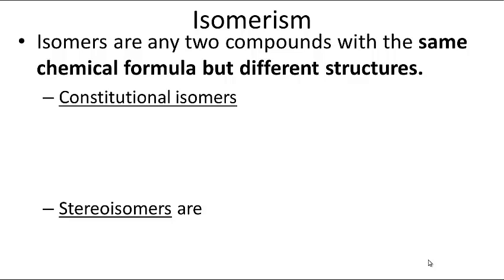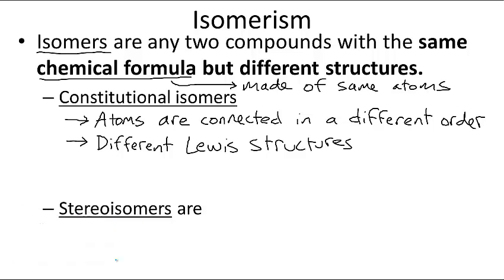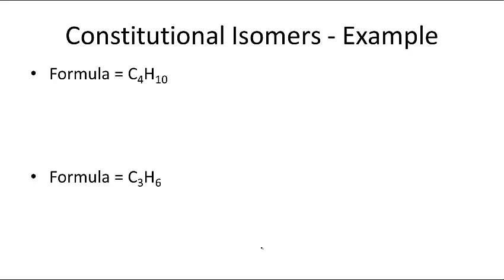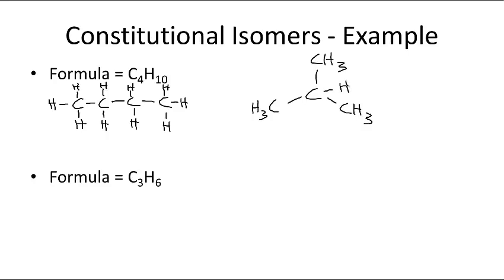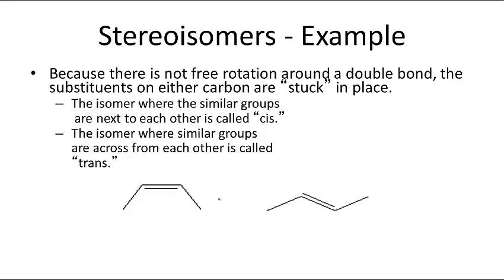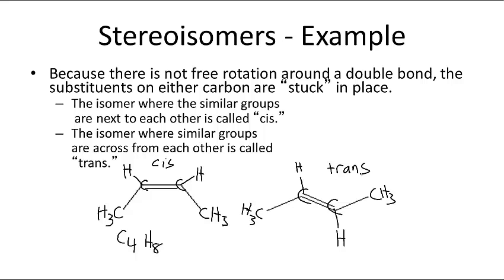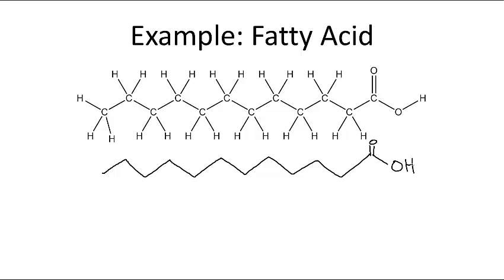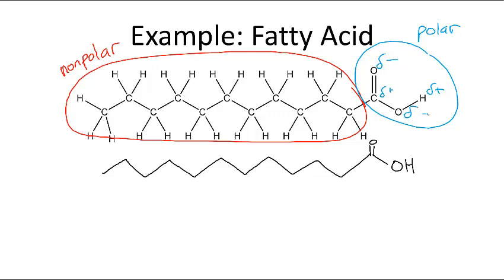AP Chem Lecture 5-C2 (more orgo)